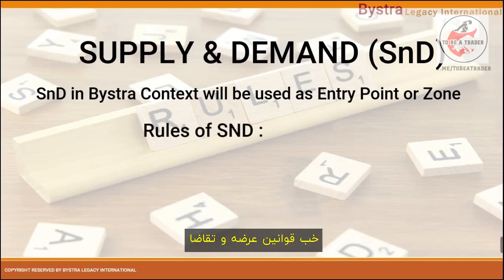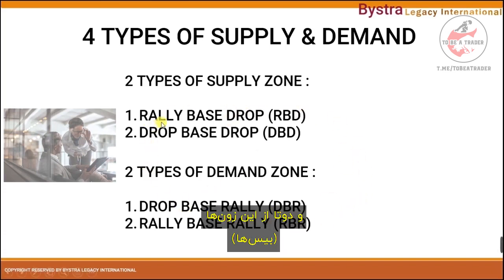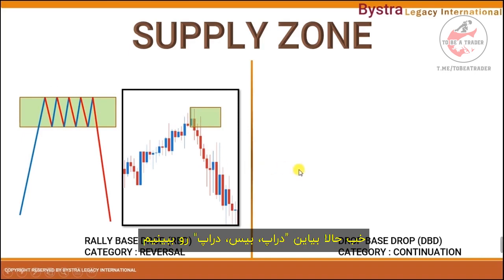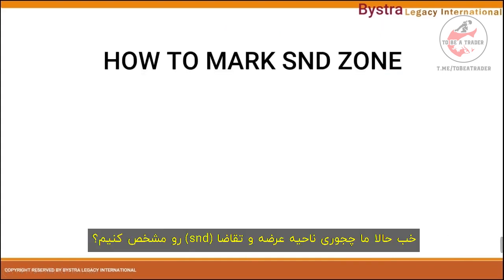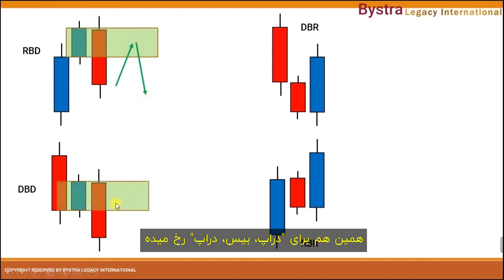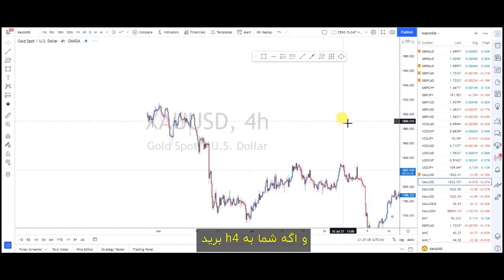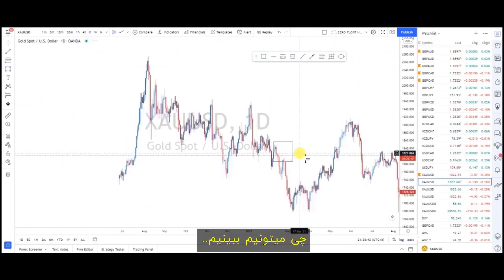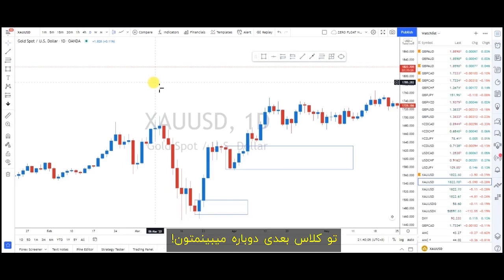عرضه و تقاضا Supply & demand در RTM/آموزش پرایس اکشن پیشرفته RTM باخانم نورا بیسترا Nora Bystraقسمت5